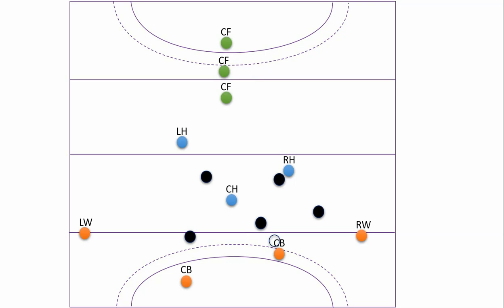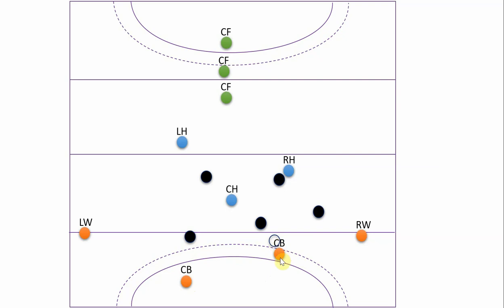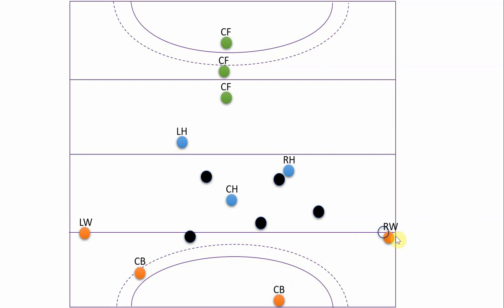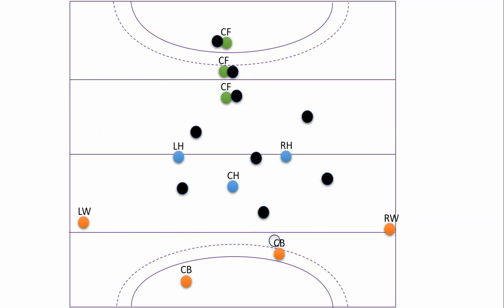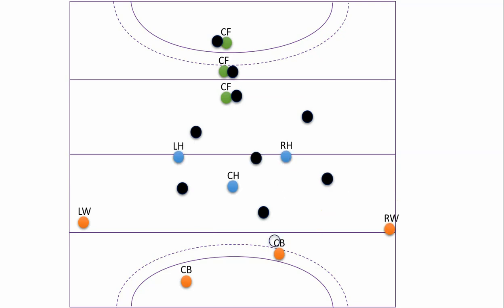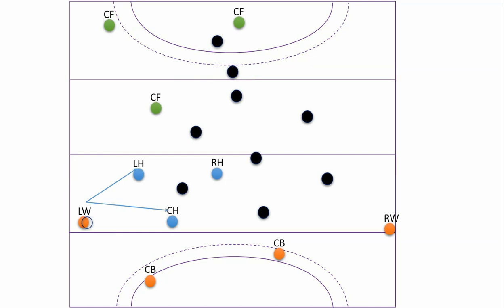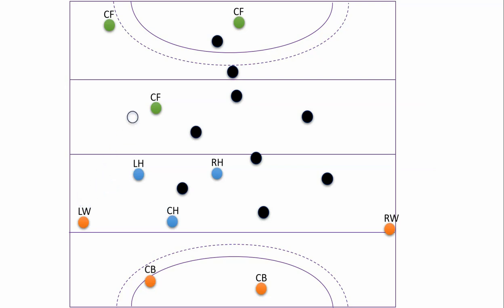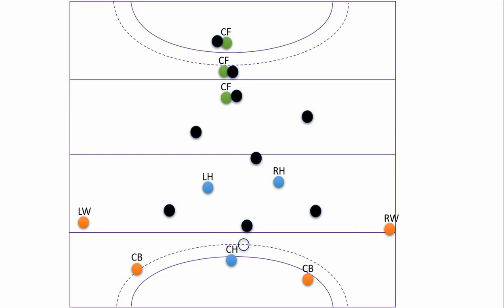Field hockey 4-3-3 formation